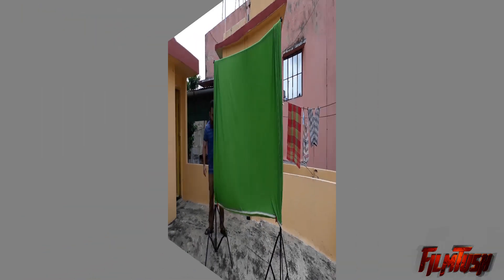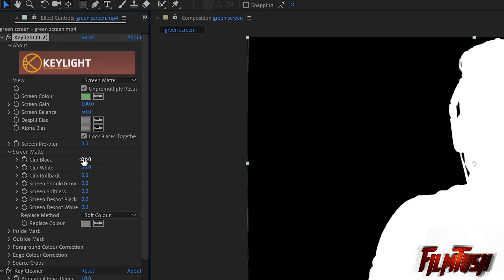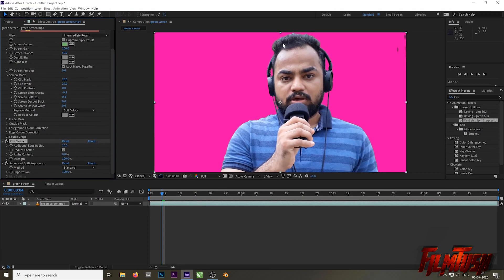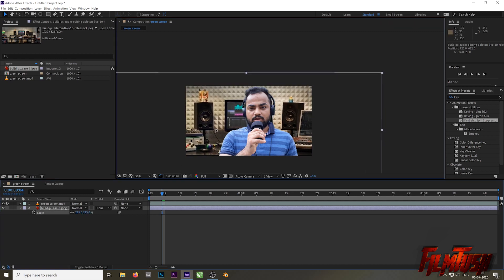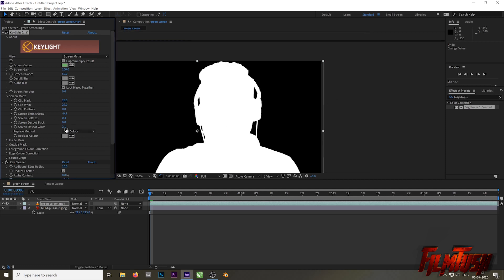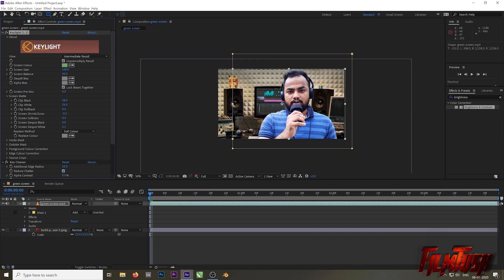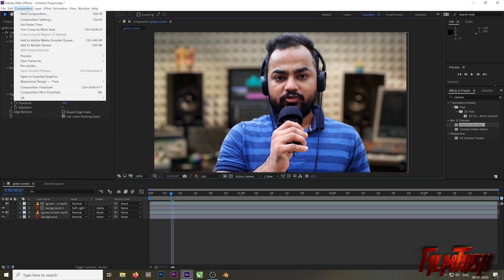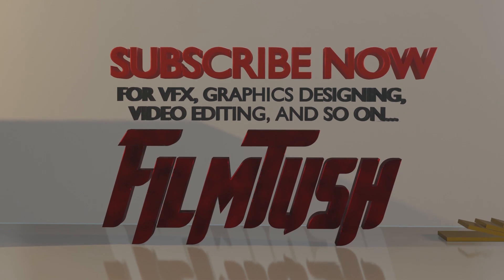Green Screen Editing Tutorial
In this tutorial, I'll show you how to use a special preset in After Effects CC for a clean key from green screen footage. Along the way, you'll learn how to preserve hair details, as well as the suppression of any spill/contamination that exists from green reflected on your subject